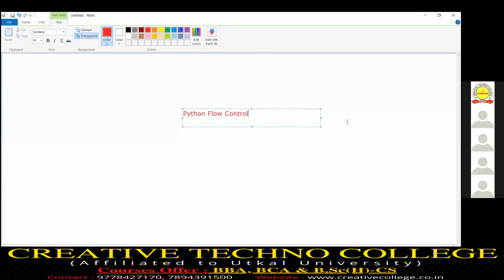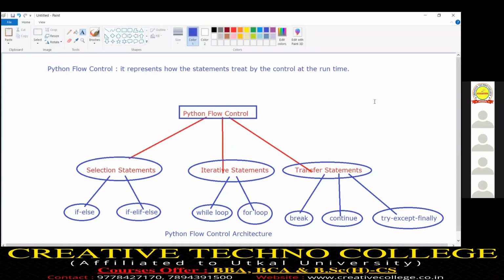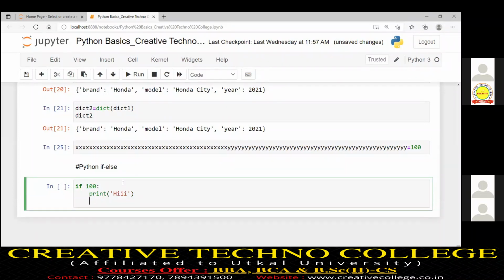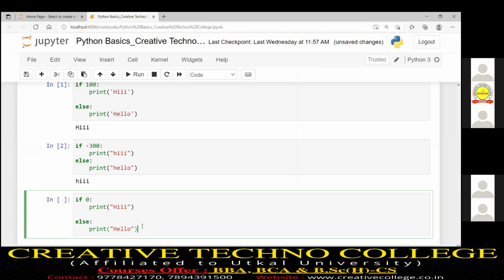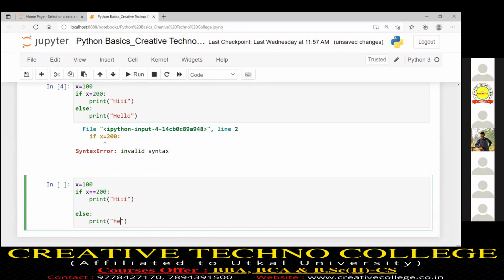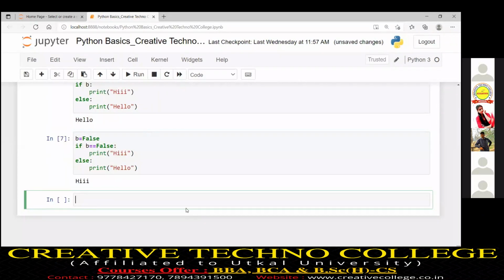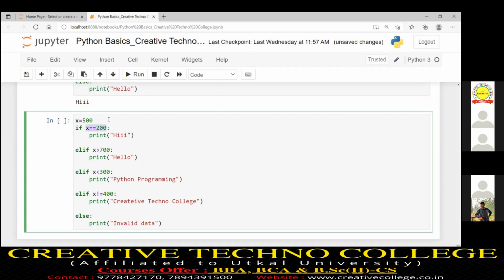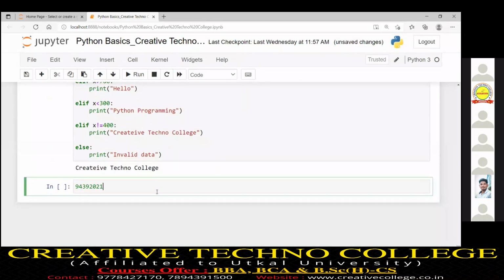INTERNSHIP C 6